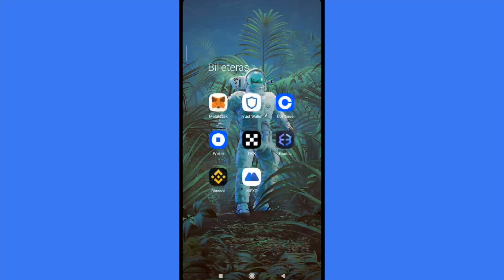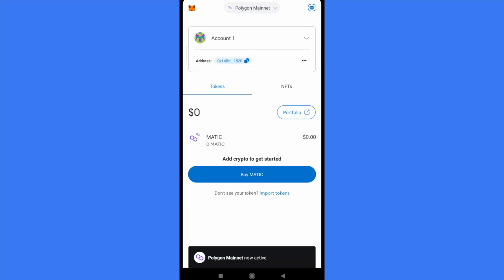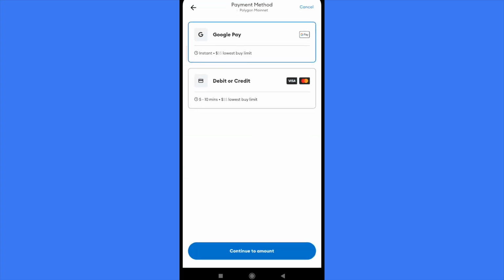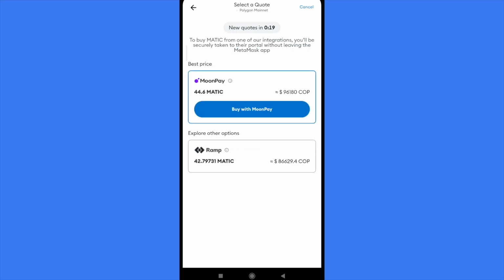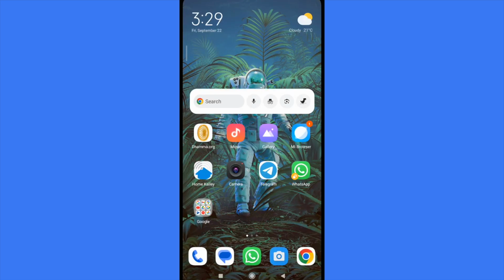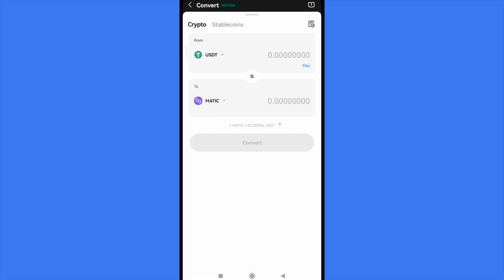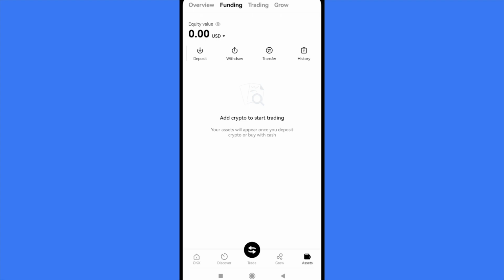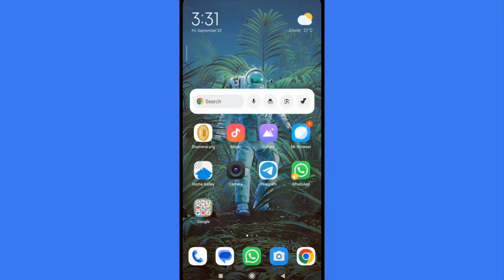How to Buy Matic on Metamask - 2026 Easy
In this video, we have shown How to Buy Matic on Metamask / buy matic on metamask using gcash / purchase matic on metamask / buy matic token on metamask